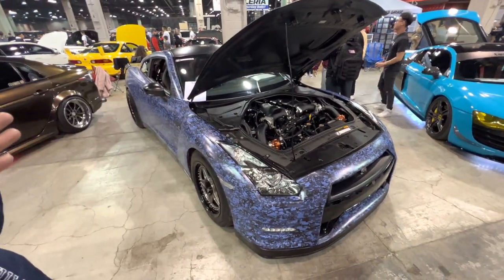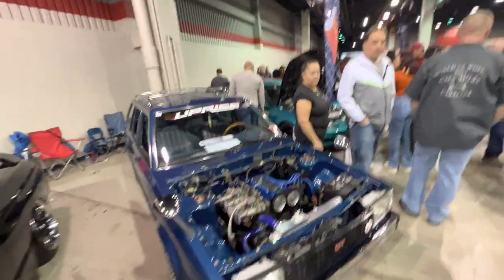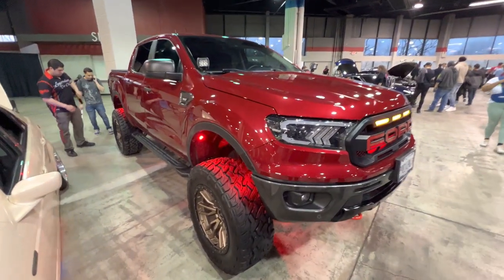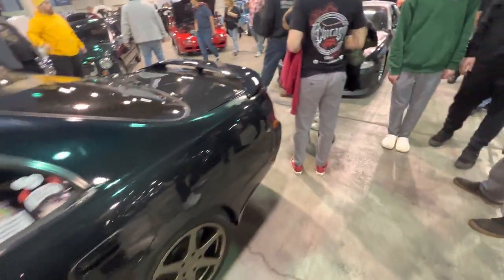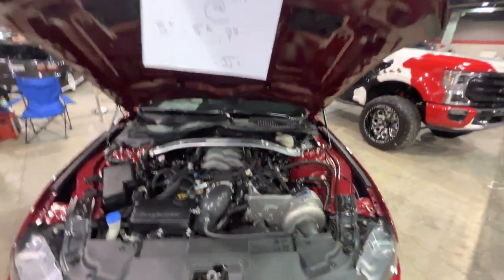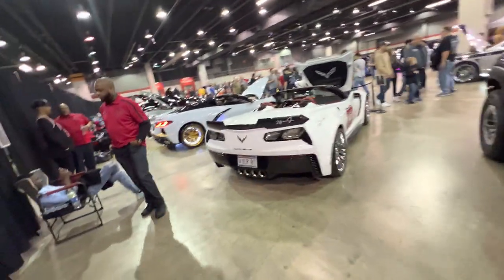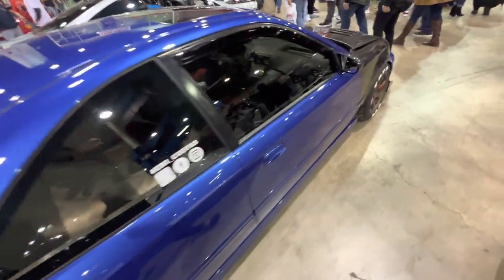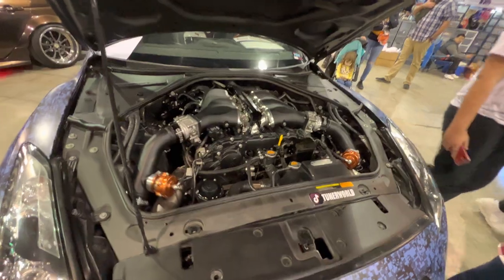Tuner Galleria Chicago 2023 VLOG of Whole Show | World of Wheels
Firstly, sorry for the audio quality. It was LOUD in there! Aside from that, Tuner Galleria was a blast and I hope my GTR wins something! The end of the video was a cool genuine encounter with a kid I let sit in my car. I left early for my brothers wedding, but am glad I made it for the beginning part of the show.

This is my first vlog of many I am starting this car season with my Drag GTR and others cars.